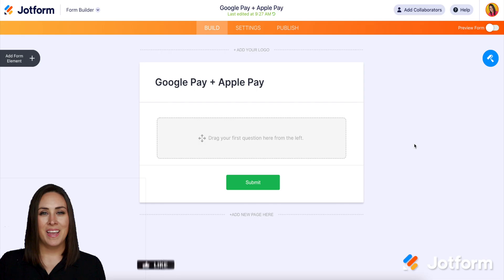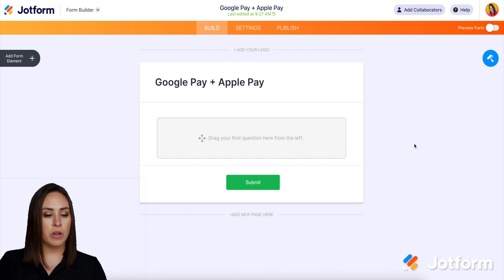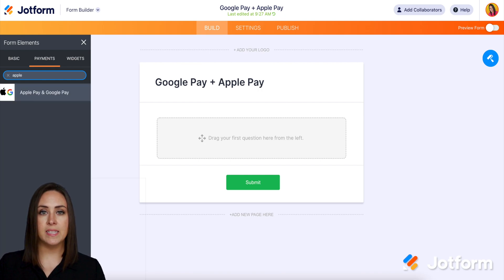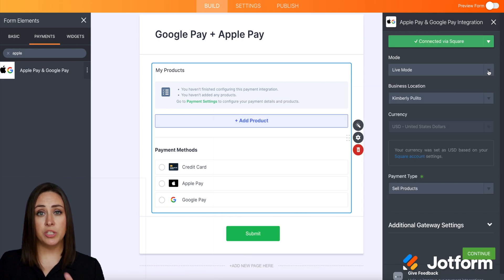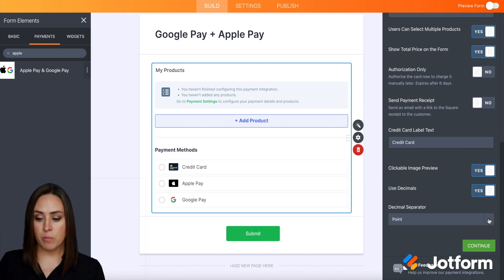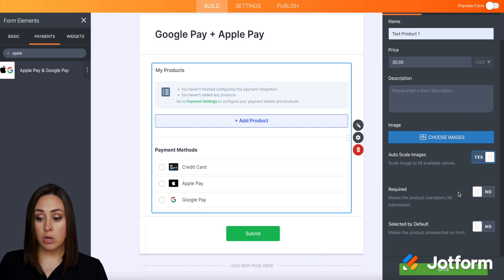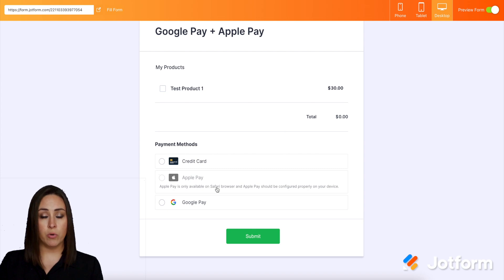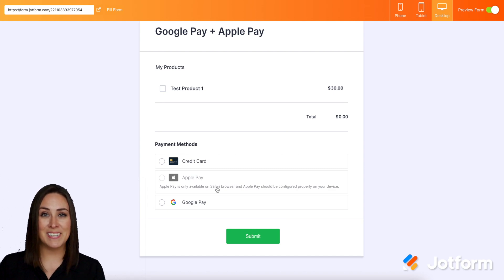Add Apple Pay and Google Pay Directly to Your Form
Give your customers more ways to pay by adding both Apple Pay and Google Pay directly to your forms — with no redirects, and no hassle. This month we’re announcing our new combined integration which makes it easy to do just that! Learn more in this short video tutorial.
LINKS & RESOURCES
👋 ABOUT JOTFORM
Hi, we're Jotform, a full-featured online forms platform that makes it easy to create robust forms and collect important data. Check us out
00:00 Introduction
00:10 Overview
00:31 Add Apple Pay & Google Pay from Payments
01:00 Choose Square as the Gateway
01:33 Create a New Product
02:00 Preview Form
02:26 Subscribe to Jotform